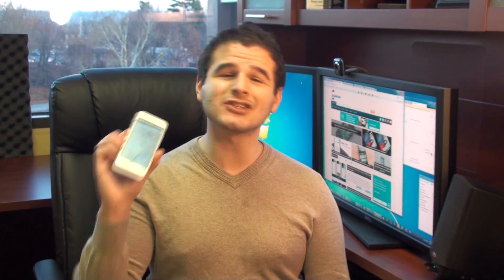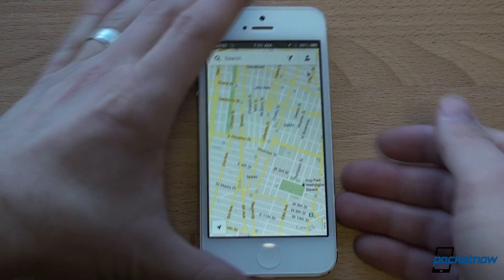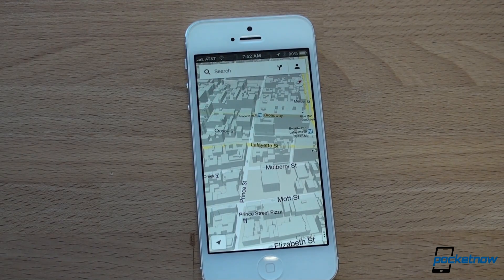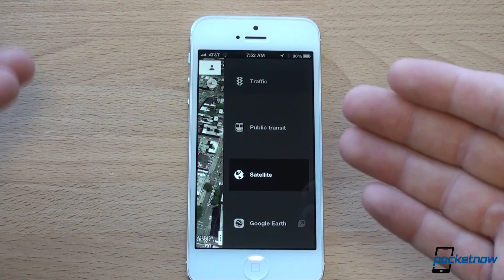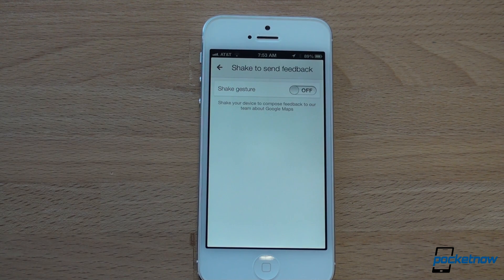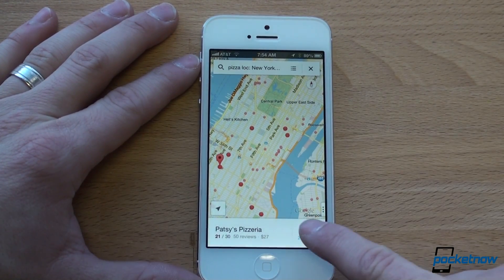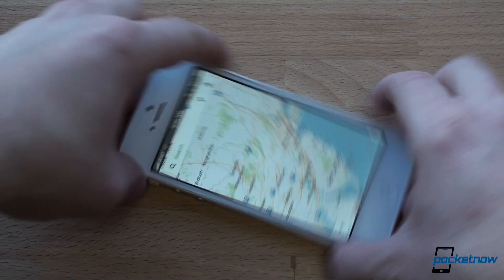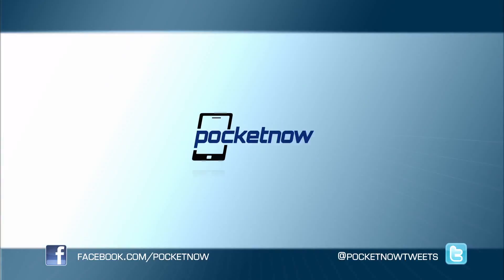Google Maps for iPhone Tips and Tricks | Pocketnow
Google Maps is finally out for iOS 6 devices like the iPhone 4, iPhone 4S, and iPhone 5. It's better than ever with street-view, public transit, and even turn-by-turn navigation. There are a handful of tips, tricks, and hidden gestures you should know about. In this video we cover them all. They are:

1. One-finger zoom by double-tapping and sliding your finger
2. Two-finger rotate and tilt
3. Two-finger slide from the right side to open the menu
4. Sign-in to access your search history and tell Maps where you live and work
5. Turn off shake-to-send-feedback to avoid annoying accidental actions
6. Swipe right/left when you search for POIs
7. Swipe right/left when you are doing navigation